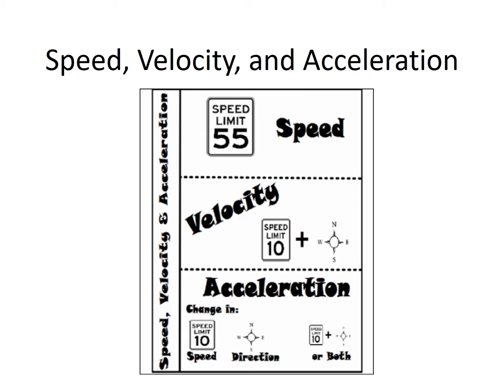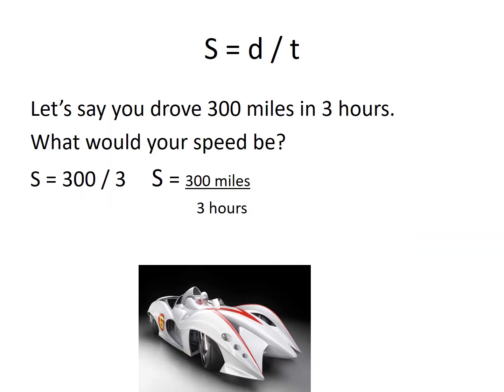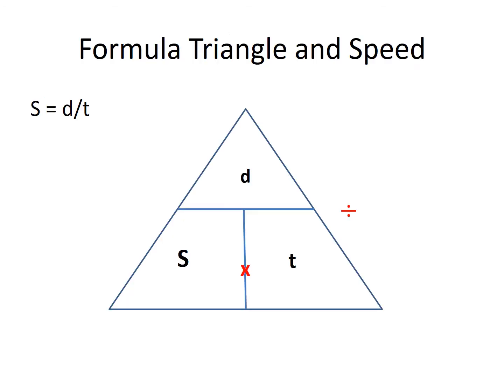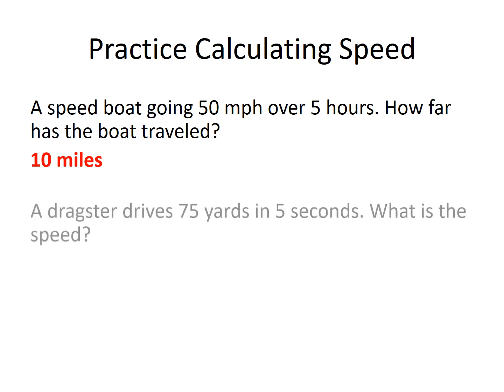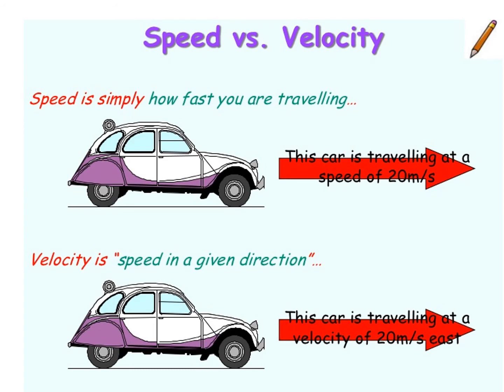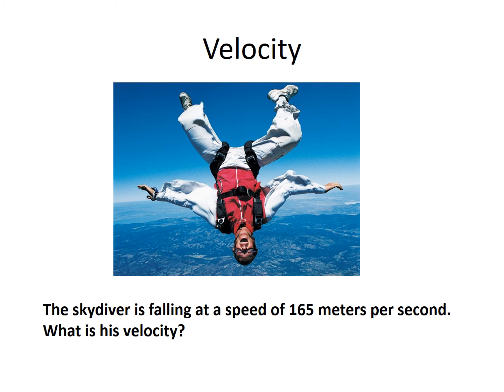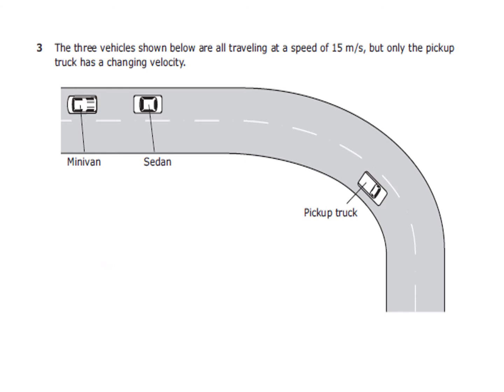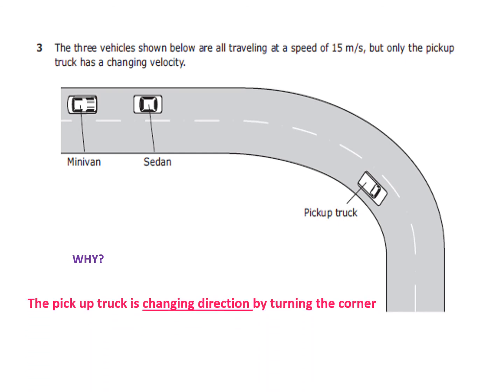Speed Velocity and Acceleration Power Point